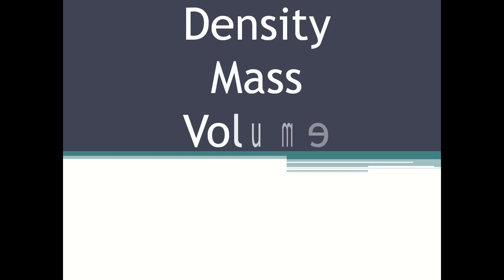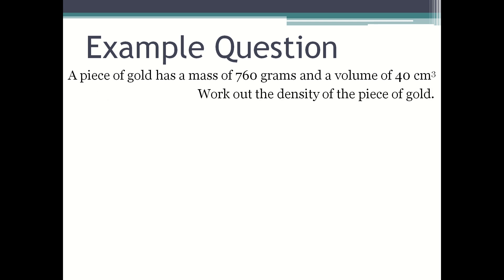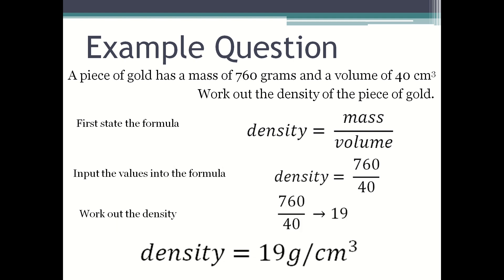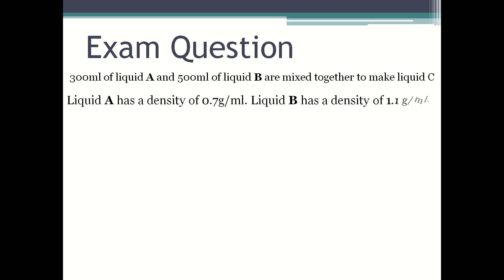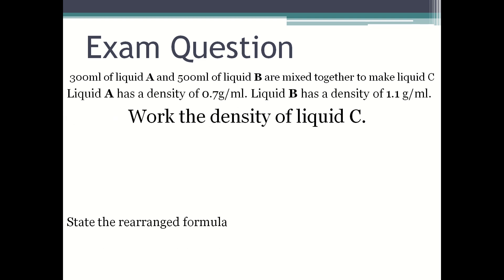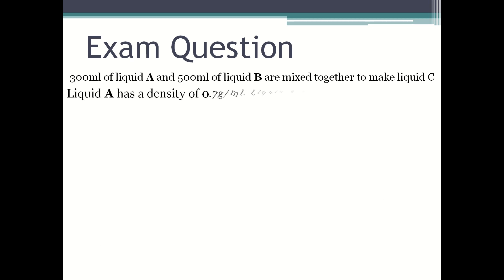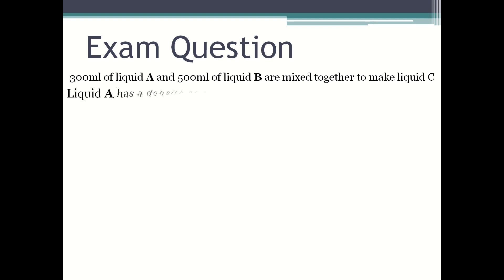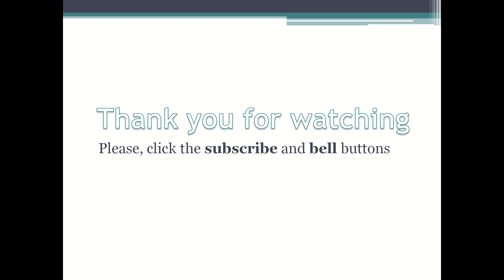Density Mass Volume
Certainly! Let's delve a bit deeper into the mathematical relationships between density, mass, and volume.

1. Density (ρ): As mentioned earlier, density is defined as the ratio of mass to volume. Mathematically, it can be expressed as:

Density (ρ) = Mass / Volume

This equation shows that density is the result of dividing mass by volume.

2. Mass (m): Mass is a measure of the amount of matter in an object. It is a scalar quantity and is often denoted as 'm'. In the context of the density formula, mass is the numerator:

Mass (m) = Density (ρ) × Volume

This equation allows you to calculate mass when density and volume are known.

3. Volume (V): Volume refers to the amount of space occupied by an object. It is often denoted as 'V' and is the denominator in the density formula:

Volume (V) = Mass / Density (ρ)

This equation helps you find volume when mass and density are given.

These equations provide a straightforward way to calculate one of the three variables when the other two are known. For example:

Calculating Density: If you know the mass and volume of an object, you can calculate its density using the density formula:

Calculating Mass: If you know the density and volume of an object, you can find its mass using the equation:

Calculating Volume: If you know the mass and density of an object, you can determine its volume using the equation:

These mathematical relationships are fundamental in various scientific and engineering applications, such as calculating the density of materials, determining the mass of objects, and designing structures based on their volume and density constraints.